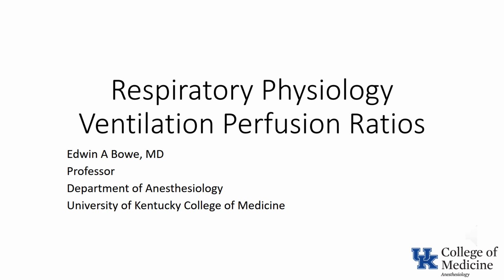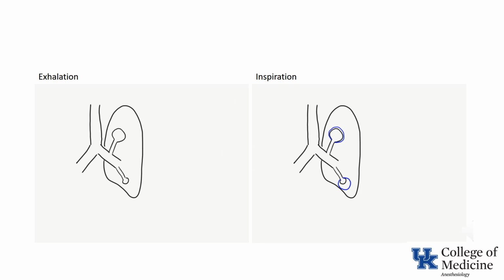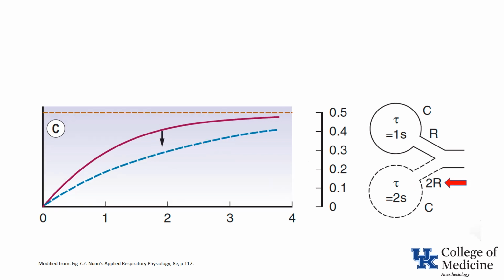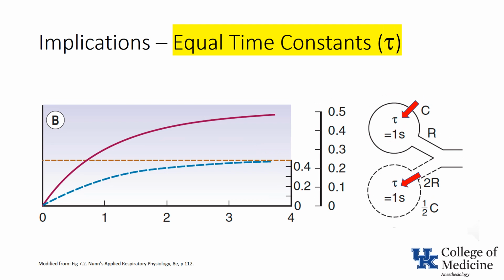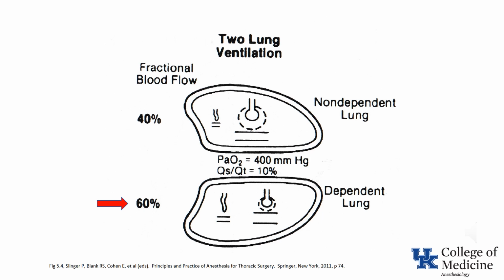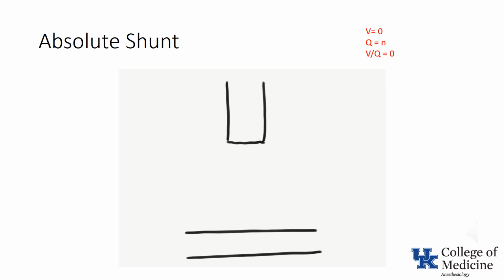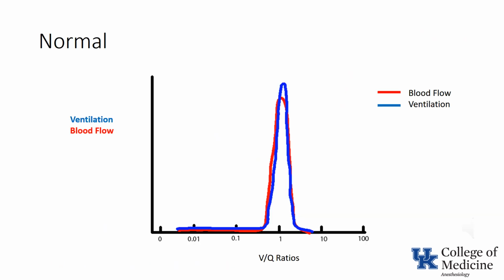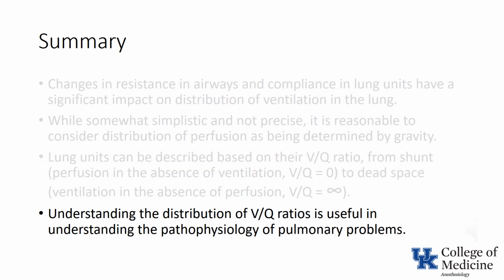Respiratory Physiology Ventilation Perfusion Ratios - (Dr. Bowe)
One of the factors which influences the distribution of ventilation is LaPlace’s Law. Applied to the lung, LaPlace’s Law predicts that the pressure in an alveolus is related to the surface tension and the radius of the lung unit.